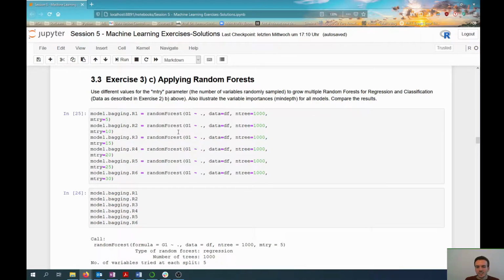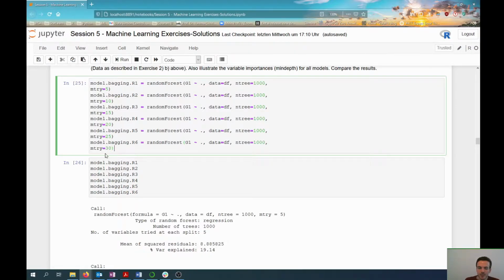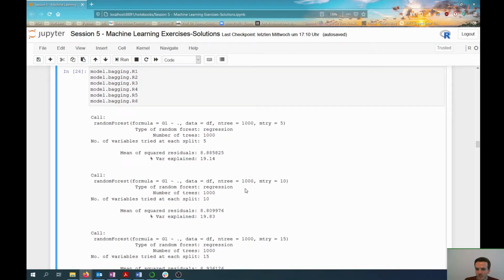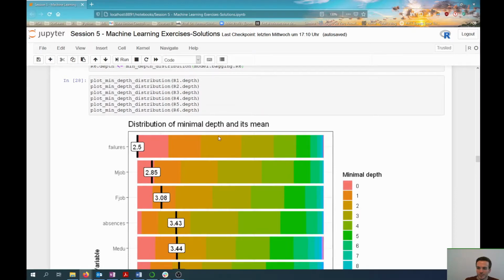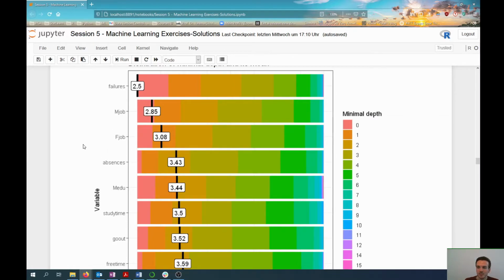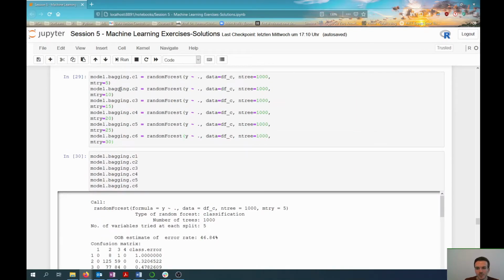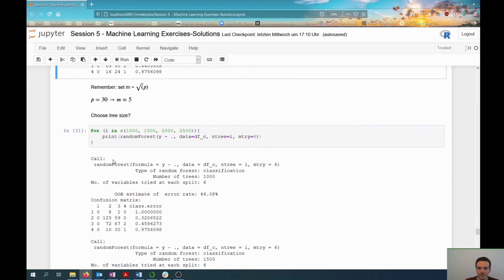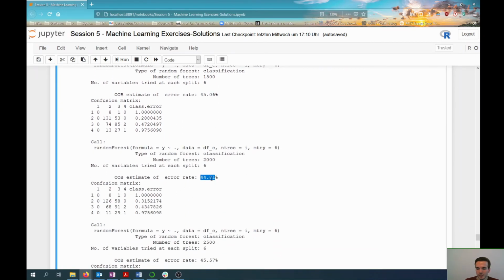ML Session 5 - Solutions 3) c)